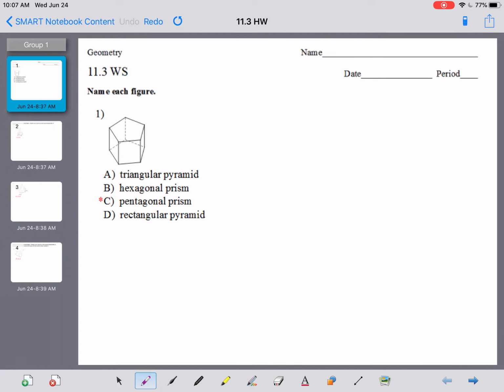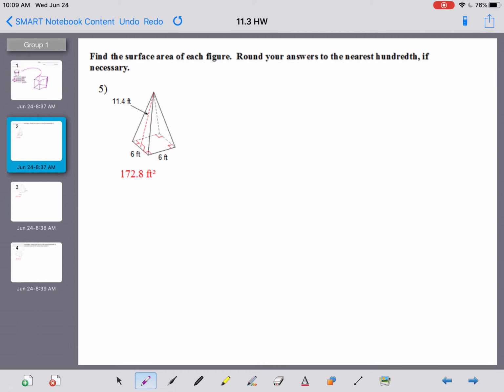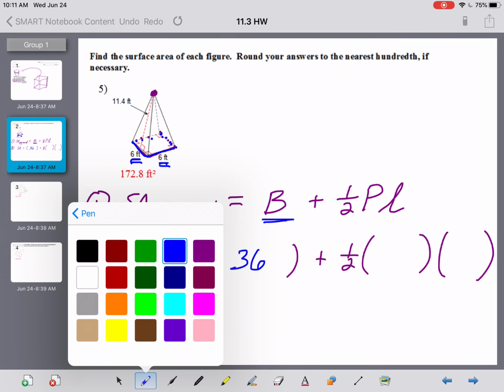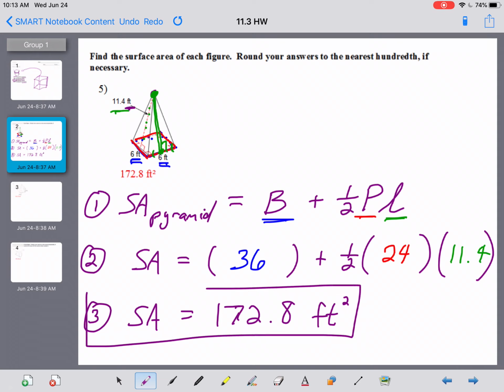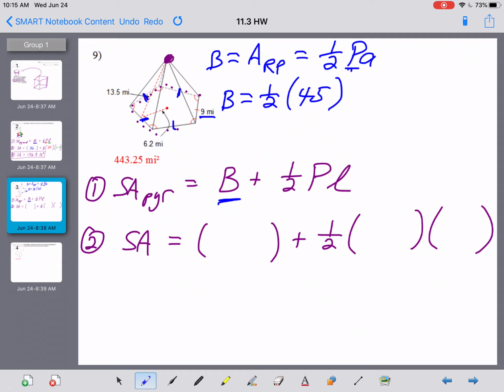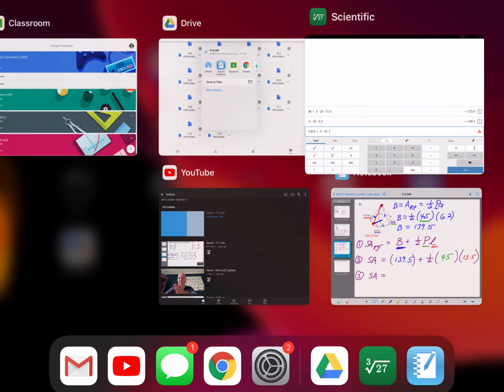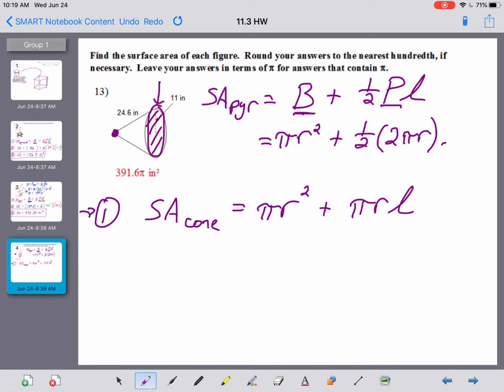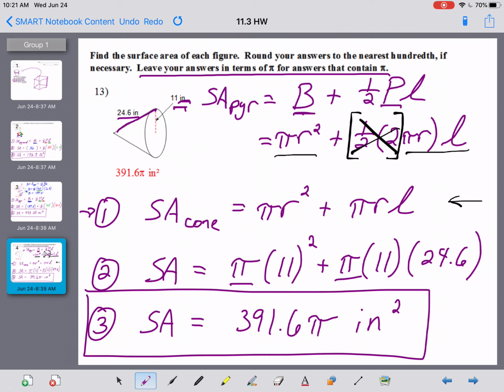Geom - 11.3 hw